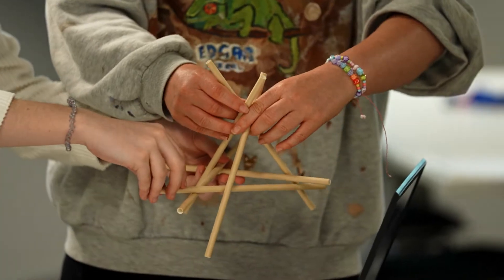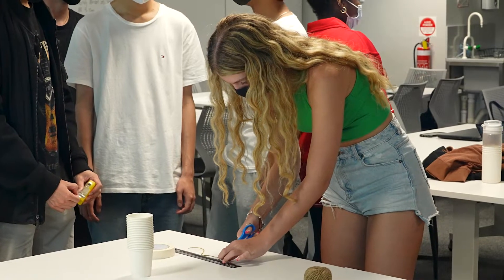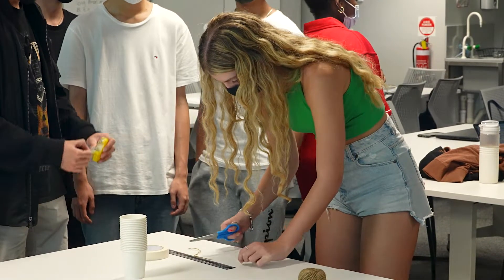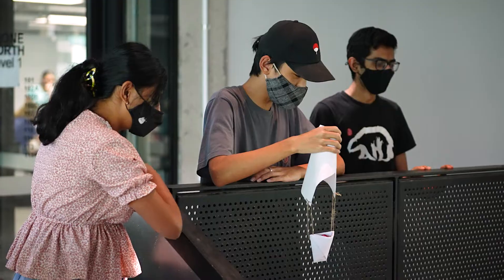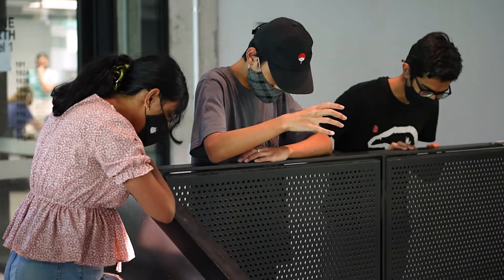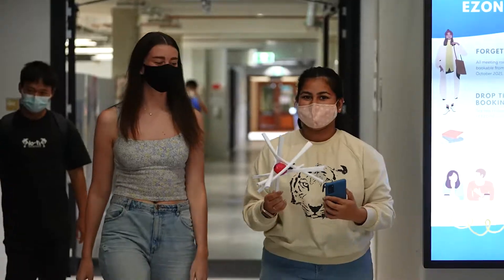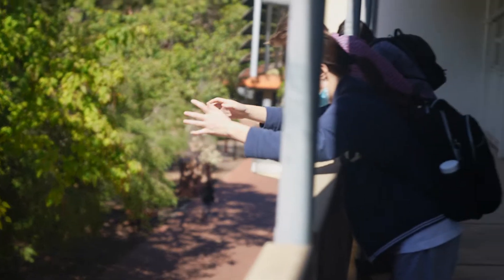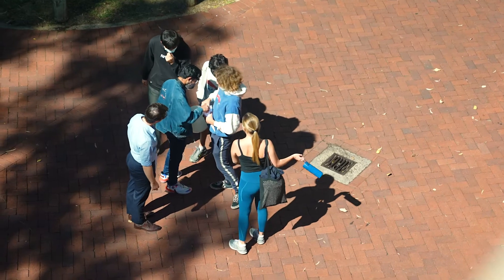The Engineering egg drop challenge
Students in the new Bachelor of Engineering program at The University of Western Australia tested their cracking design skills in an egg drop challenge on the top of a lecture theatre.

The students, from the Introduction to Engineering unit, were tasked with designing a device on a limited budget that would prevent their egg from breaking when it hit the ground after being dropped from the Engineering Building.